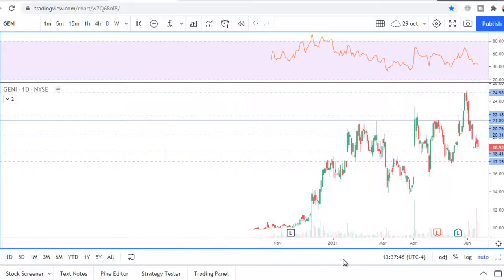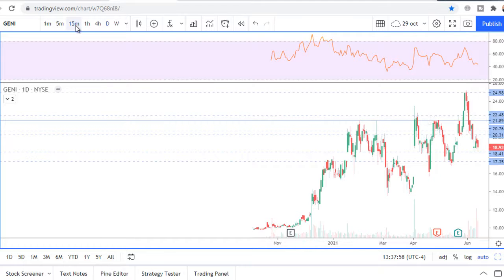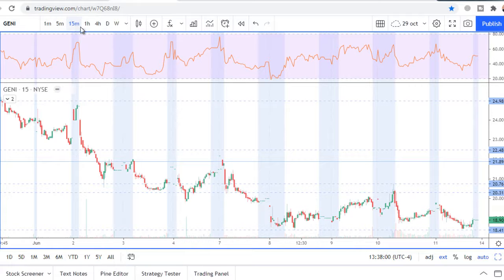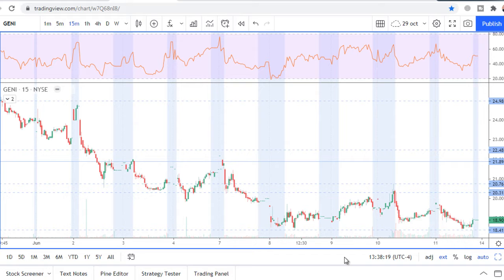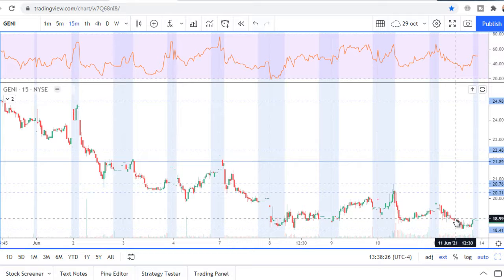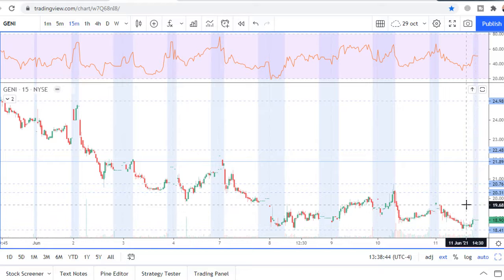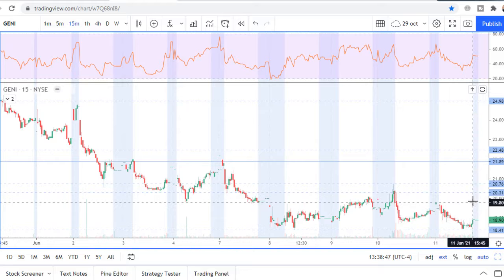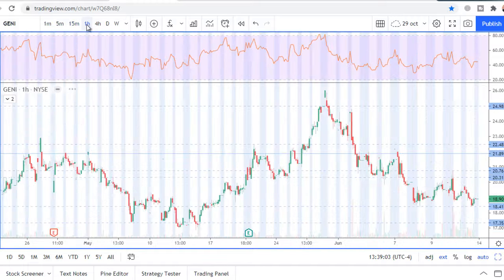GENI stock chart analysis. Weekly Watchlist on June 14-18, 2021 to Trade